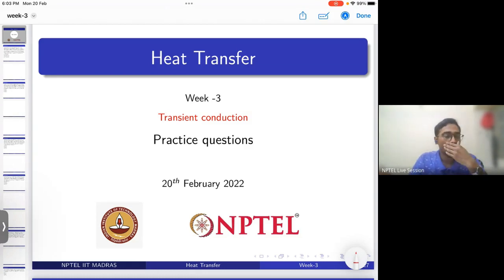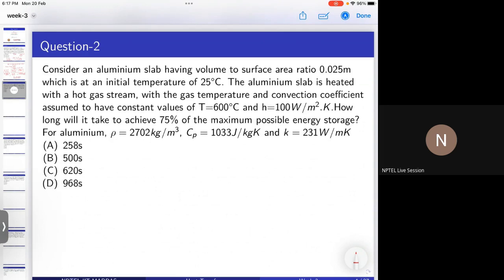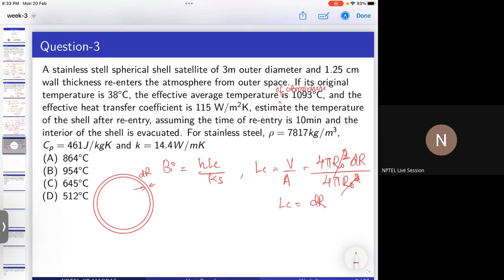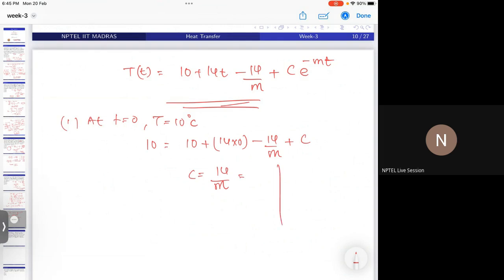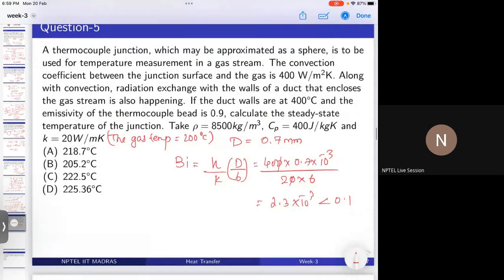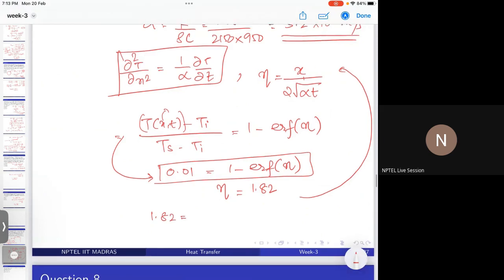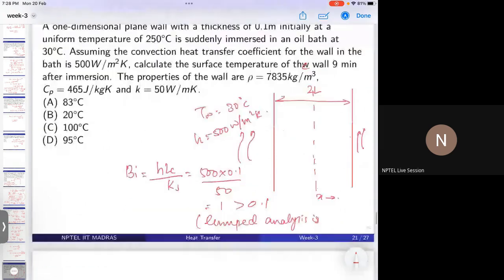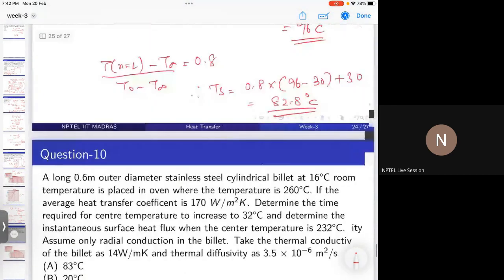Heat Transfer NPTEL Live session Week 3